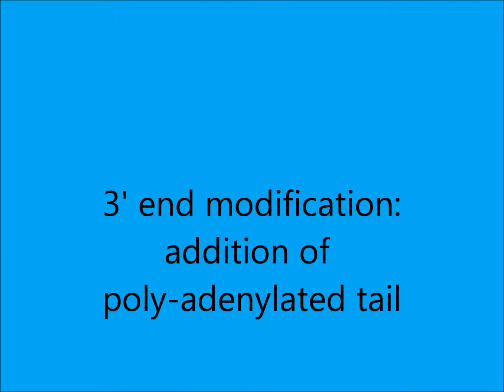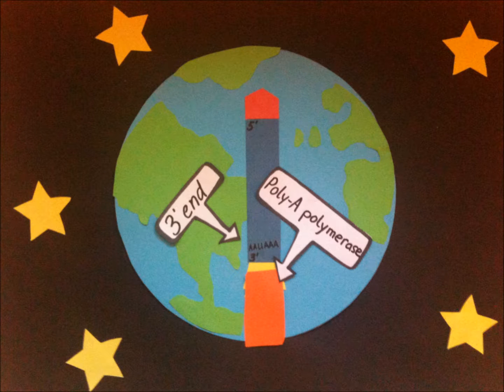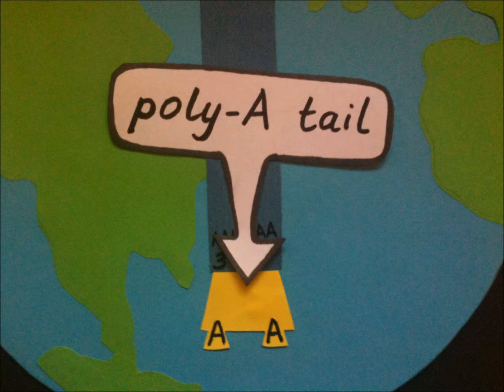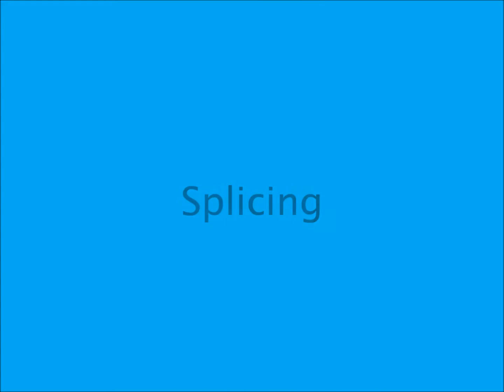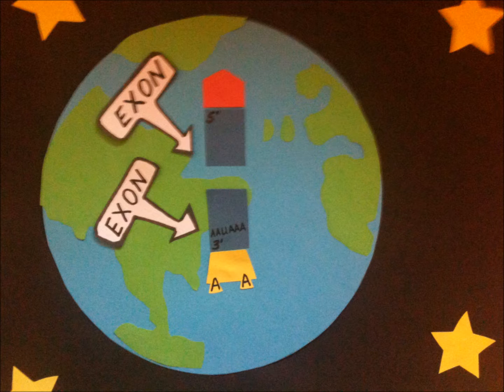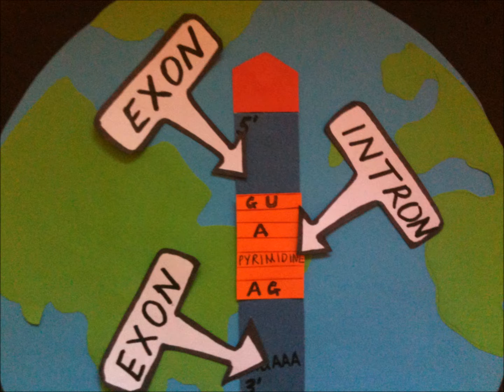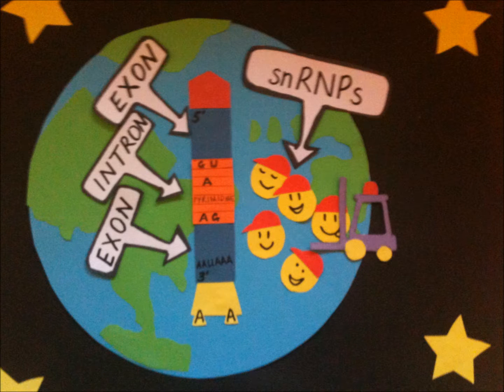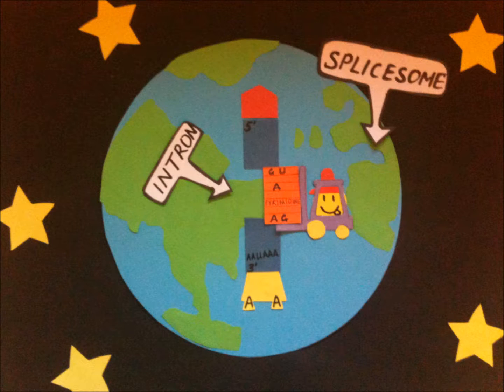RNA Processing-Wiki Group 31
Covers 5' end modification, 3' end modification, splicing .
This is a little animation I did for a wiki Molecular Biology project in relation to mRNA processing in Eukaryotes